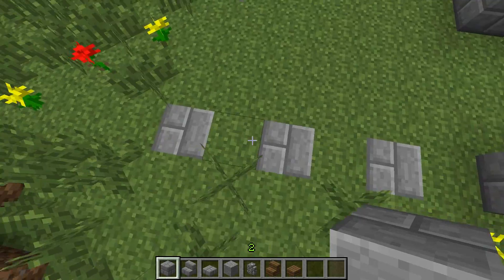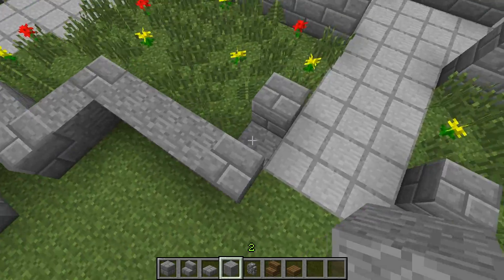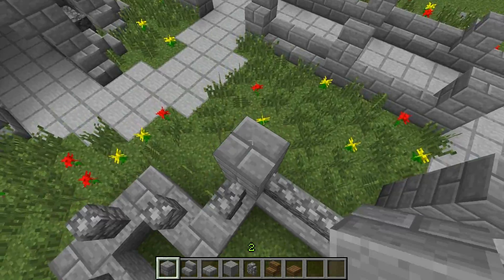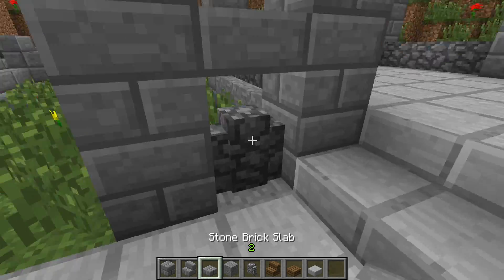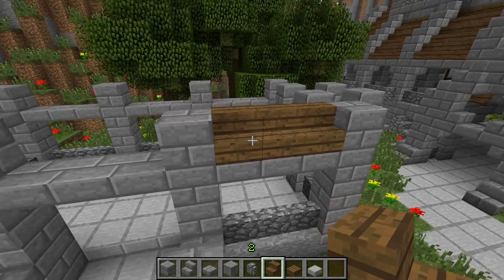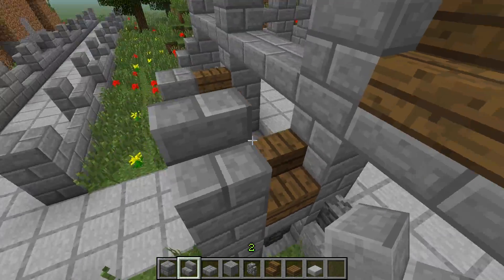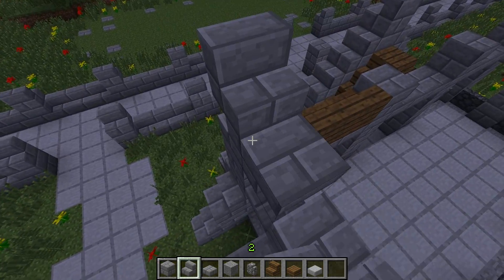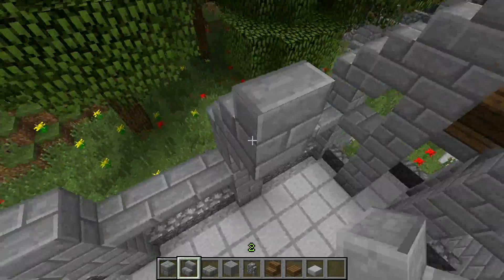Dwarven Tutorials: Small House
Here's a short tutorial on a dwarven styled house like those from the Dwarven Village.

I was tired, it has been a while since I spoke English the last time and I can't remember how I build the original house but I did my very best. So I hope you enjoy :D